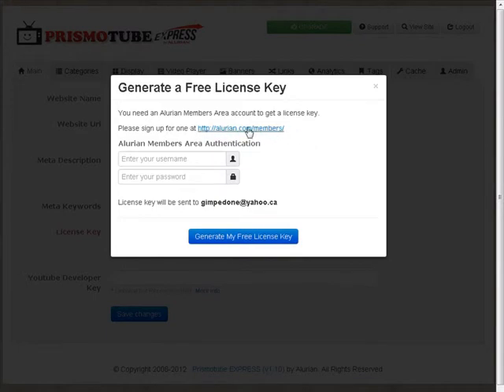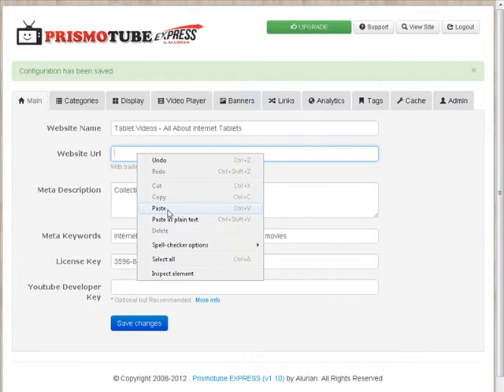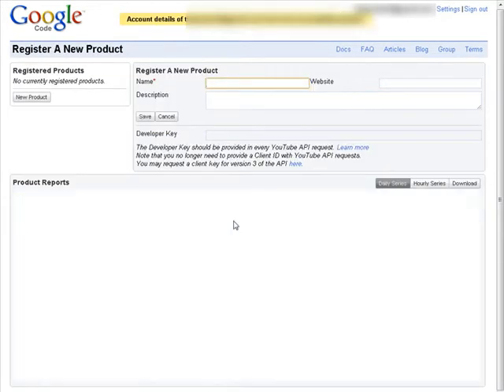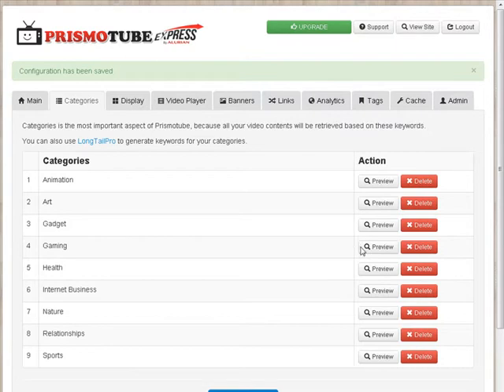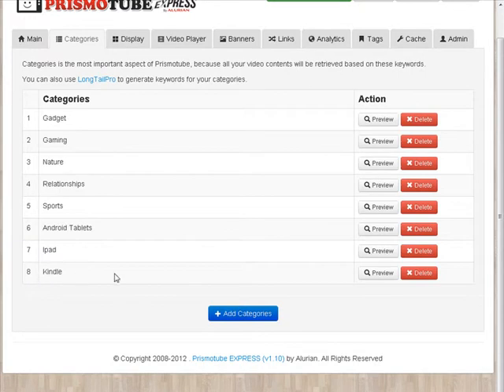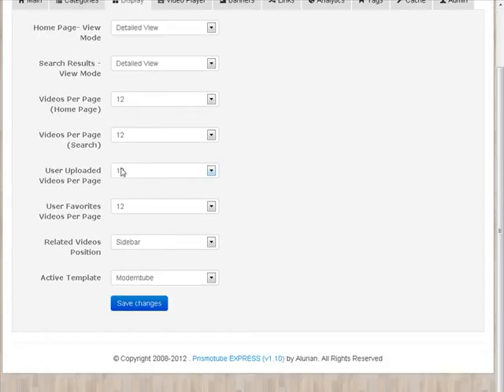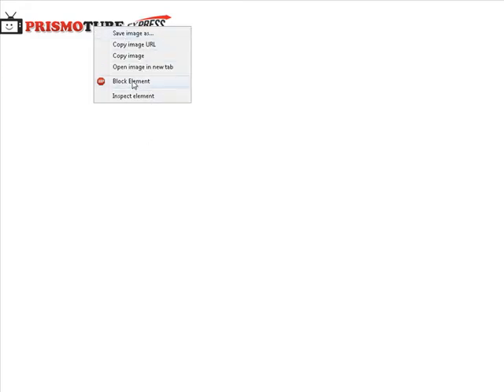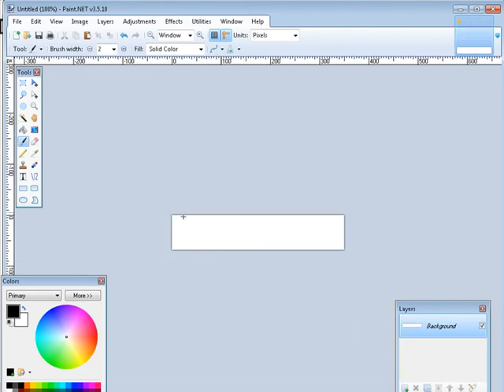How To Set Up Niche Video Site 2/3 back end setup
How To Set Up Niche Video Site